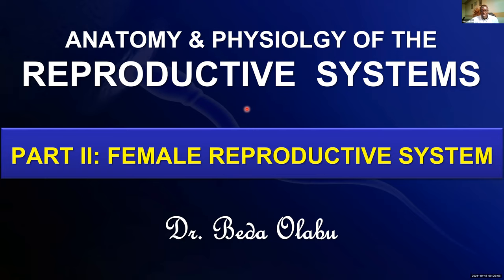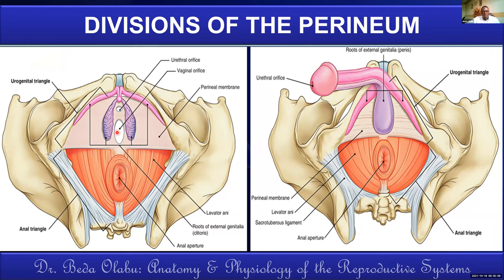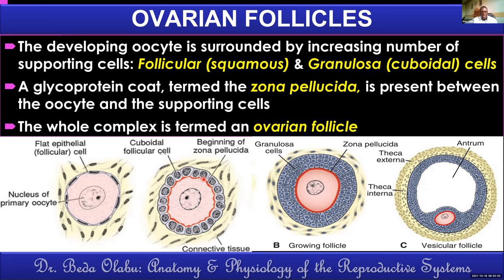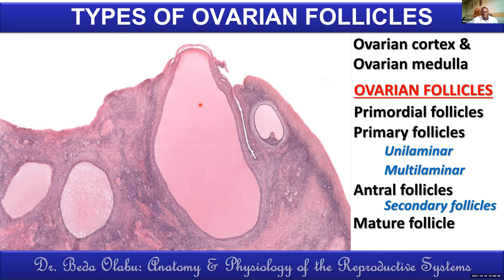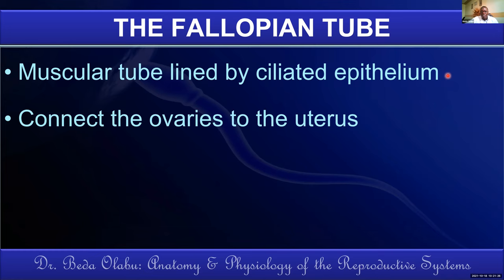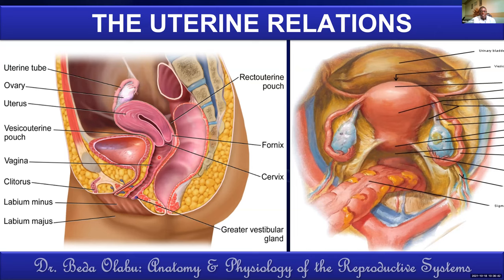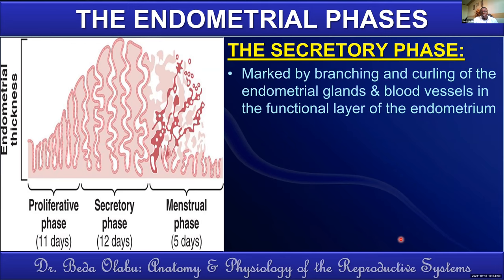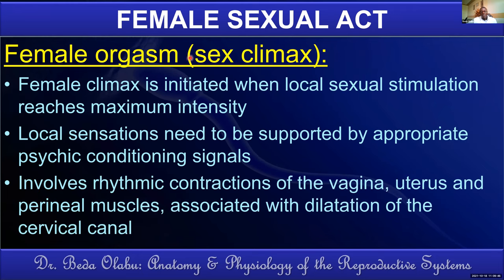FEMALE REPRODUCTIVE SYSTEM